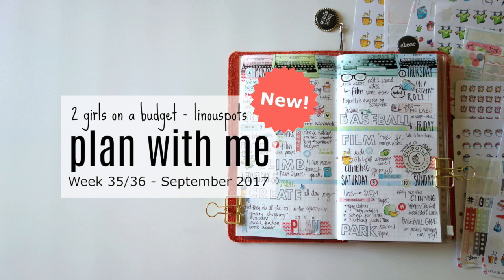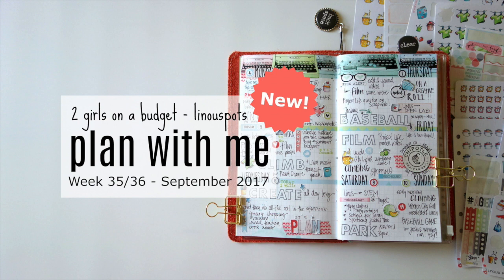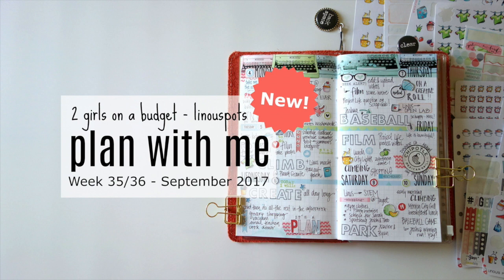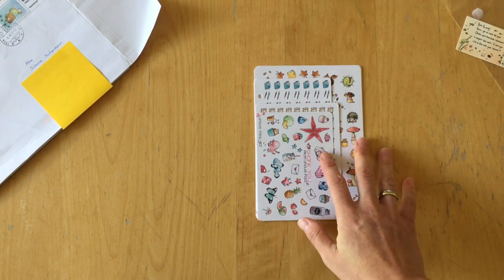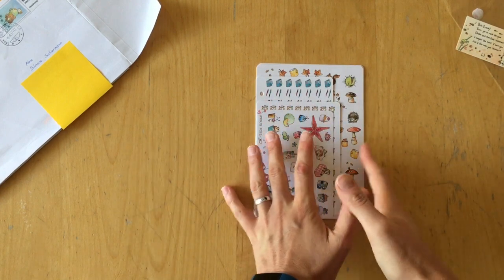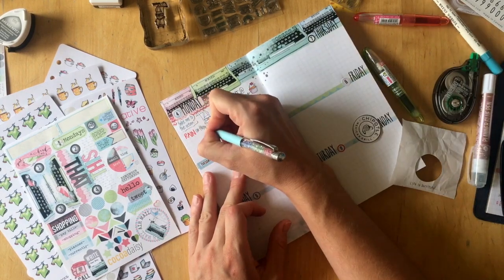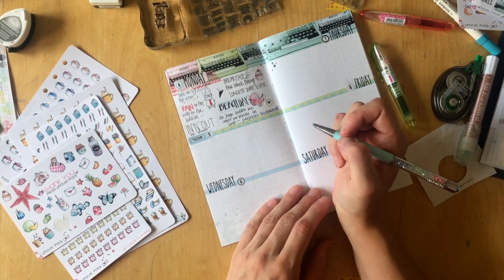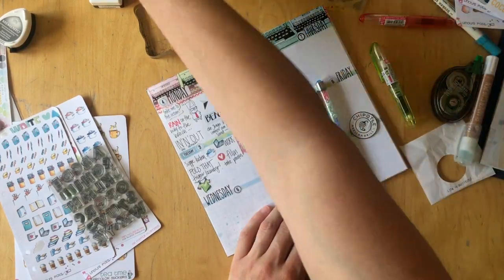plan with me * September 2017 * Week 35/36 * linouspots * Cocoa Daisy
NEW SERIES: 2 GIRLS ON A BUDGET
Anna Feucht and I are going to collaborate on a video series bringing you one video per month where we set a certain budget, choose one sticker shop and then both purchase and use the stickers in our planners and/or journals. We don't know which stickers we bought, they can be completely different or exactly the same. It will be fun to see what we both choose and how we both use them in different ways.
EDIT
Congratulations to Daisy4Bee, you have been randomly selected as the winner! YAY!!  Please contact either Anna or me with your address.

+ leave a comment on this video telling me what other stickers shops we should try
Winner will be announced in the comment section of the video on Monday September 18, 2017.

Things mentioned in the video:
Linouspots Etsy
Alarm Clocks
Fall Stickers
Study Stickers
Slow Cooker Stickers
Coffee Cups
Sticker Medley
Label Stickers
Sushi Stickers